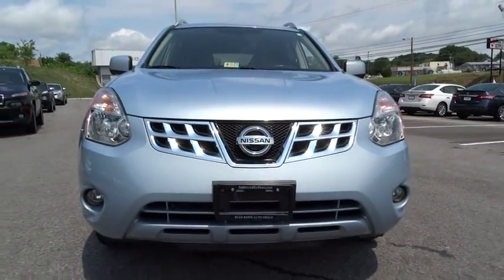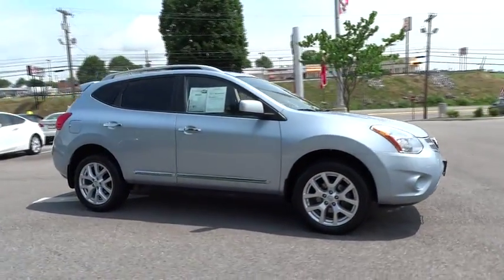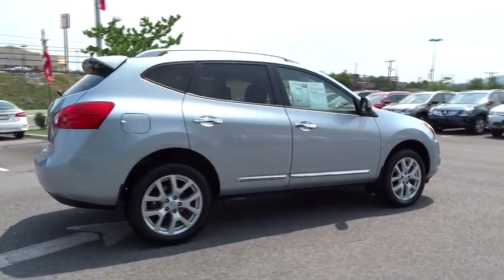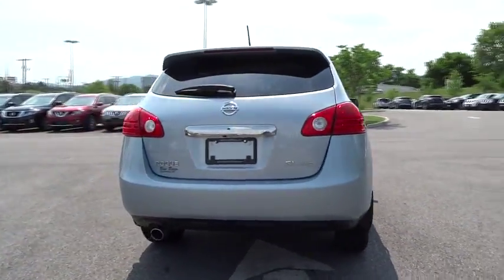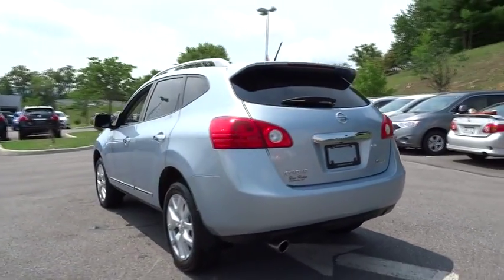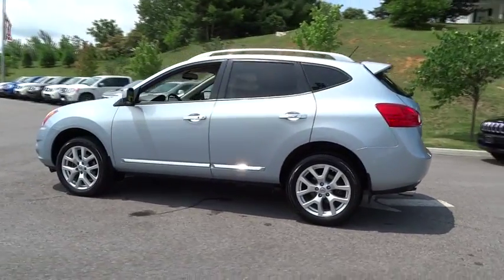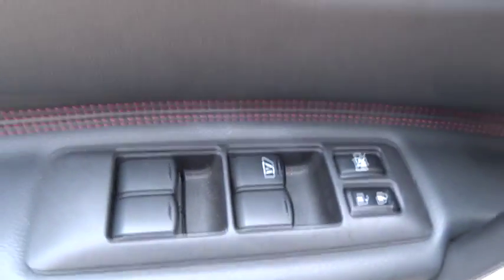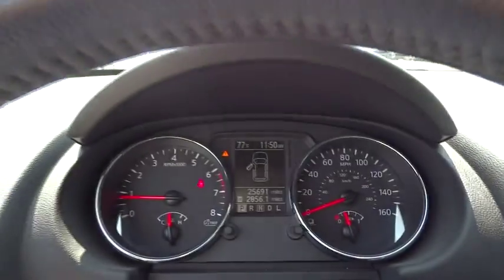2013 Nissan Rogue Mount Airy NC, Bristol TN, Bluefield WV, Christainsburg VA, Roanoke VA 9661a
2013 Nissan Rogue